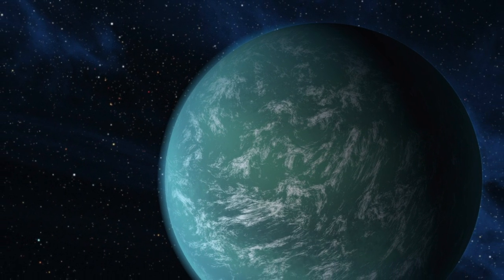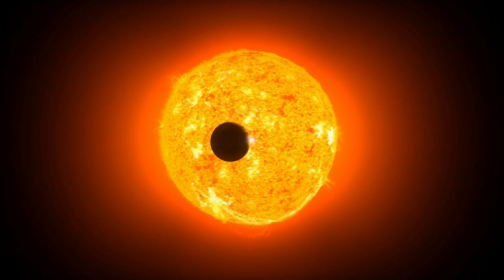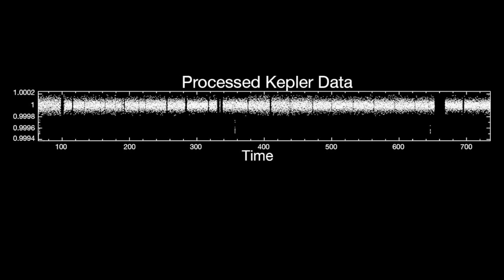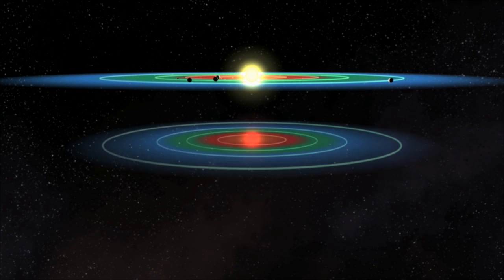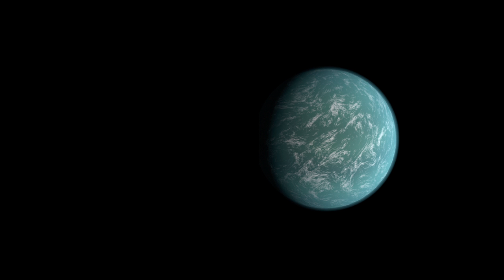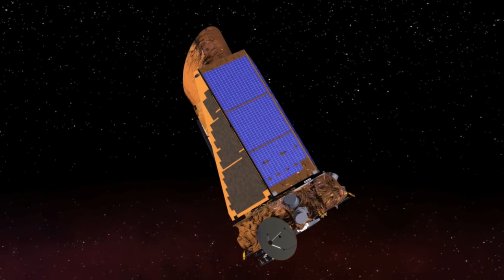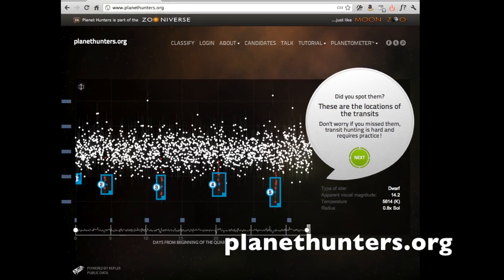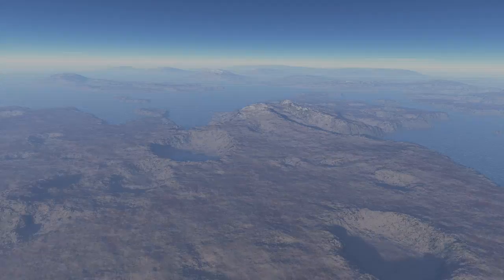Kepler 22b - a planet in a star's habitable zone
Astronomers announced the discovery of Kepler 22b, a planet orbiting a star not unlike our own sun at a distance where life can thrive.

The discovery was announced by a team of astronomers using the Kepler Space Telescope. Launched in 2009, Kepler's sole purpose is to hunt for earth like worlds around other stars. Unlike other telescopes, Kepler stares unblinkingly at a region of the sky in the constellation of Cygnus the Swan. It's 95 megapixel camera monitors 150,000 stars in its field of view.

But earth-like planets are impossible to directly image using our best telescopes; they are simply lost in the glare of their parent stars.

Instead, Kepler monitors the slightest of changes in brightness of the star as its planet transits in front of it during its orbit.

Using this technique, Kepler has discovered 28 exoplanets, and as many as 1500 possible new worlds are awaiting confirmation.

Over time, the light from Kepler 22 briefly flickered by 1/2 of 1/1000 of a percent once every 290 days. Astronomers quickly understood that this was a planet within Kepler 22's habitable zone.

A habitable zone is a range of distances around a star where the temperature is neither too hot, nor too cold, to support life. A habitable zone around a hotter star would be farther out, while a habitable zone around a cooler star would be closer in. Given any star's temperature, there is an orbit where the temperature is just right for life.

Kepler 22b's orbital period places the planet within Kepler 22's habitable zone. The star at Kepler 22 is almost identical to our sun, just 220K cooler, so its habitable zone is slightly closer, making Kepler 22b a strong candidate for finding life.

Kepler 22b is 2.4 times the diameter of earth, placing it somewhere between earth and neptune in size. But so far we know nothing else about this world; not its composition, or if it even has an atmosphere inside of which life could survive.

To answer these questions, astronomers will need to use different types of telescopes at optical and infrared wavelengths to determine what kind, if any, atmosphere exists at Kepler 22b.

At 600 light years away, we will not be able to visit Kepler 22b anytime soon to see for ourselves if life really does exist there.

But that hasn't stopped the SETI institute from using the Allen Telescope Array from listening in for any possible artificial signals coming from Kepler 22b...just in case.

Meanwhile, the hunt for earthlike worlds continues with the Kepler telescope, and an ever-growing archive of data is being produced. And we need your help sorting through it.

Planethunters.org is a site where anyone can log in to examine Kepler's data, and help identify the telltale signal of orbiting planets.

Could Kepler 22b really be a second Earth? That remains to be seen. But what is truly remarkable is that we are now able to detect worlds orbiting within stars' habitable zones. Kepler 22b is only the first of many more such worlds surely to be discovered. Life-bearing planets have long been speculated; Kepler 22b is a major step toward knowing they truly exist.